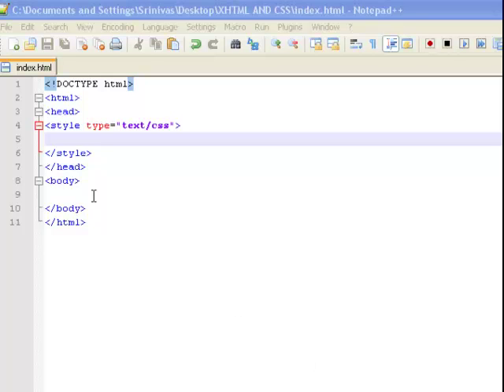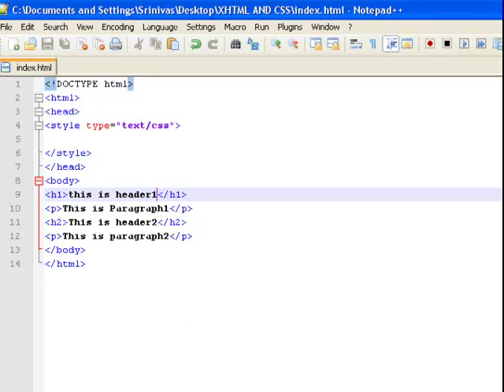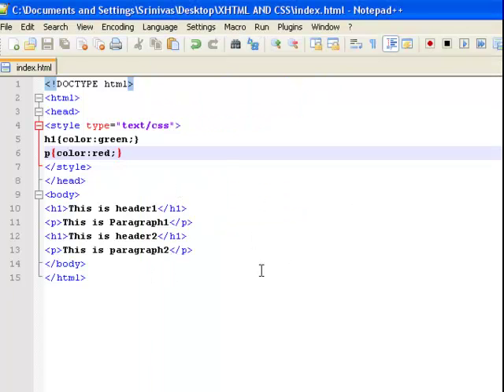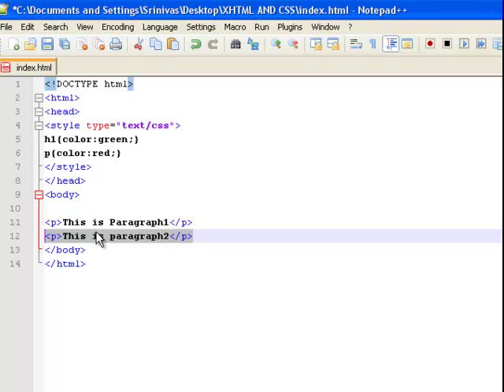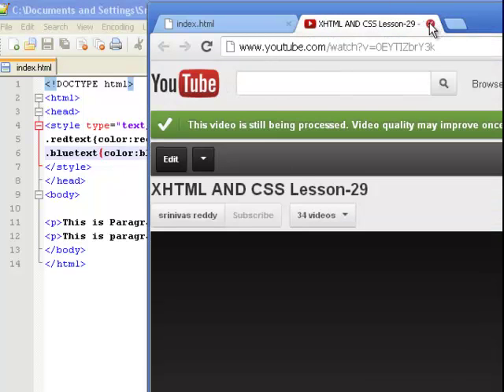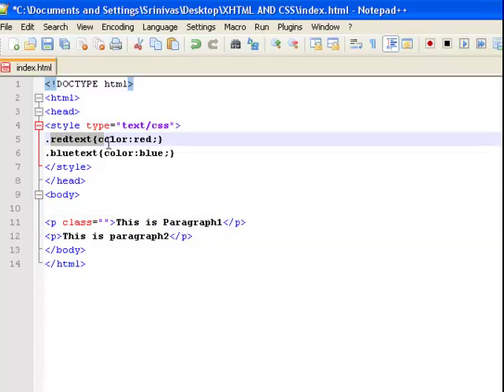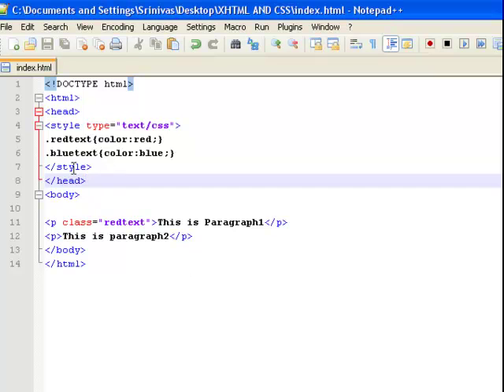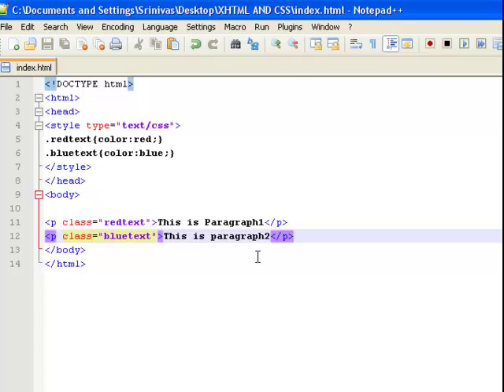XHTML AND CSS Lesson-30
In this video class attriburte is expalined.Hope you enjoy the video